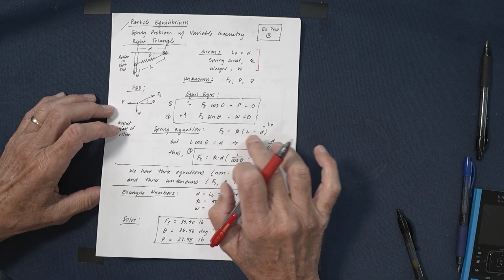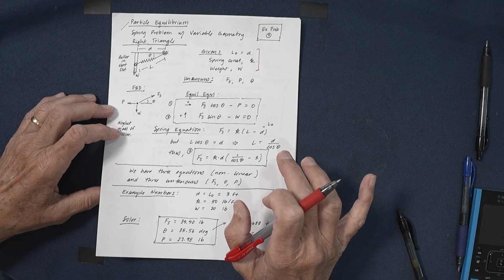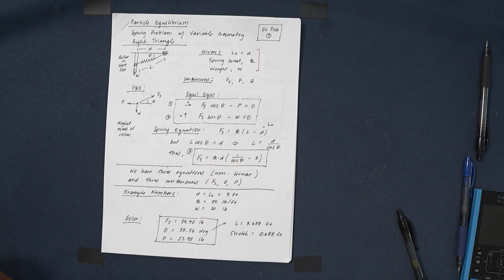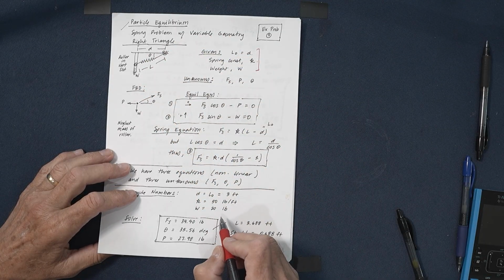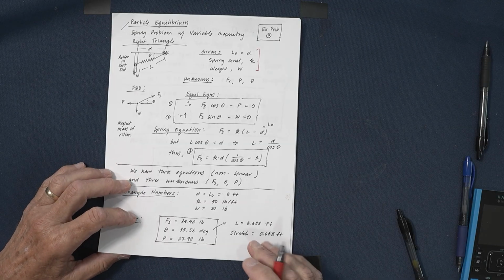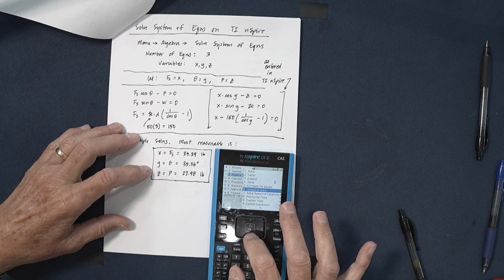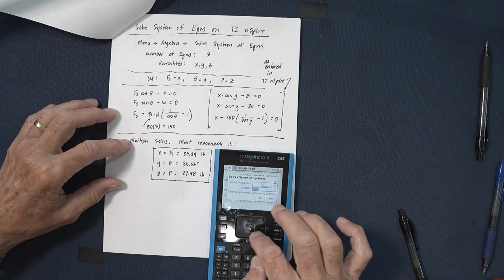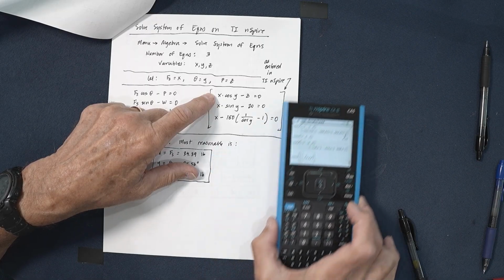Particle Equil Spring Problem 3 Right Triangle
This is a variable geometry spring problem, where part of the solution is finding the equilibrium position of the problem.  This is an easier case, where the basic geometry is a right triangle.  This video sets up the (non linear) equations to be solved and shows how to solve them using TI nSpire's Solve function.